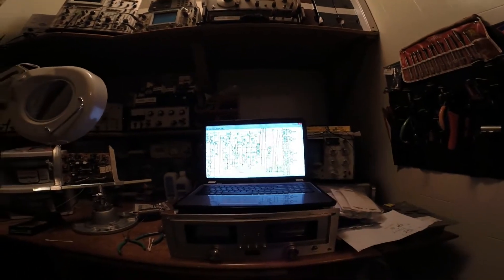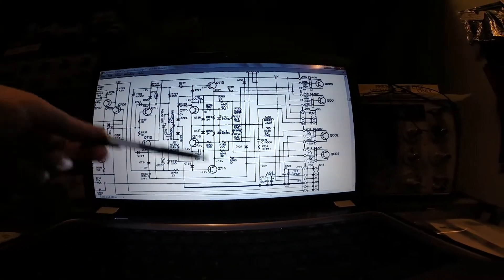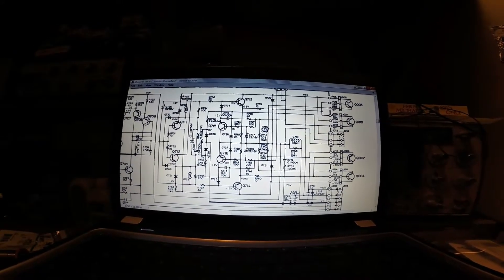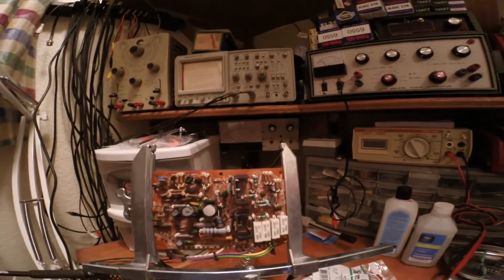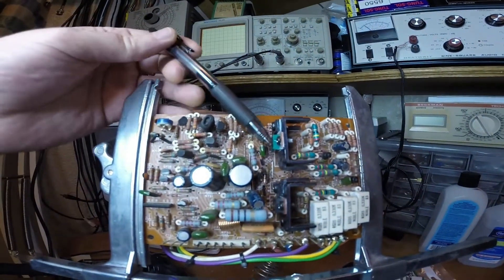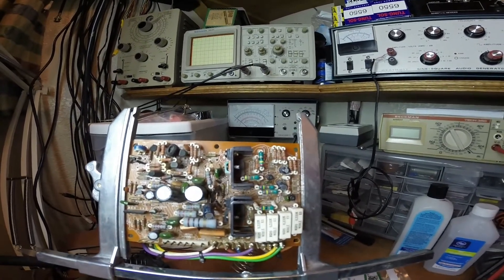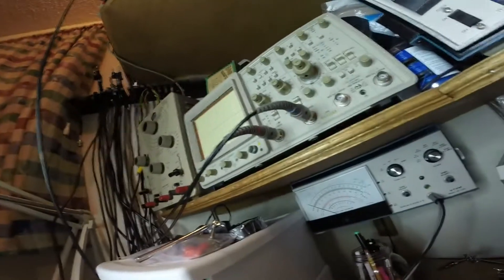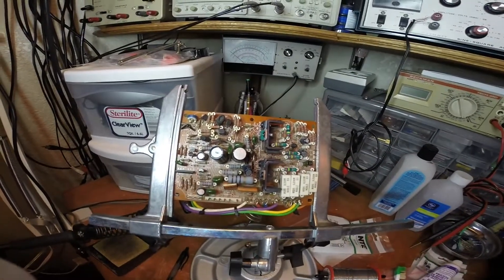Marantz 300 DC Power Amp Rebuild Part2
Marantz 300 DC Power Amp Rebuild Part 2. The Problem With DC Coupled Amplifiers. Transistor Failures on the Power Amp Boards.